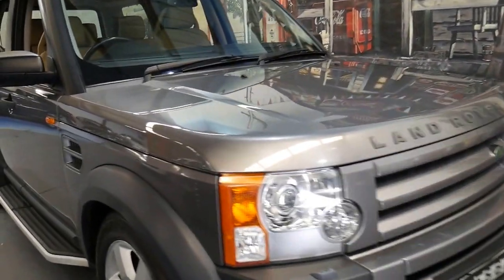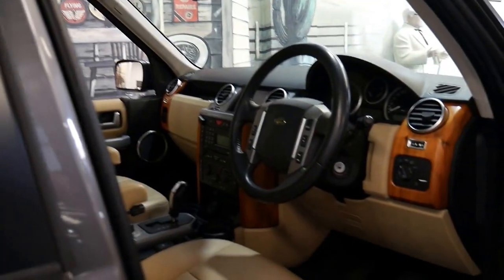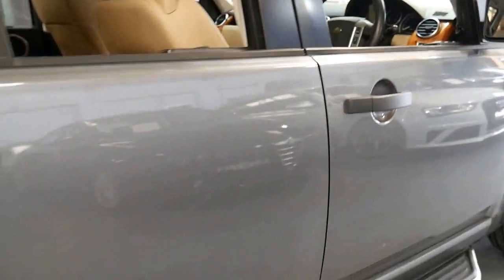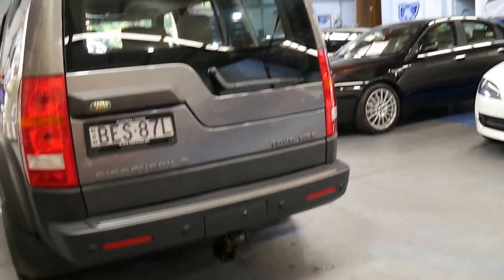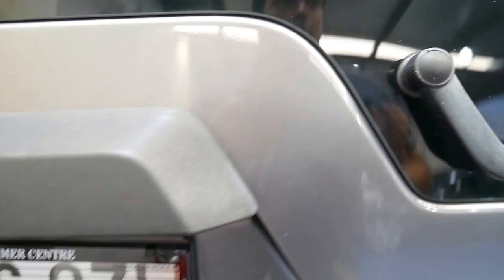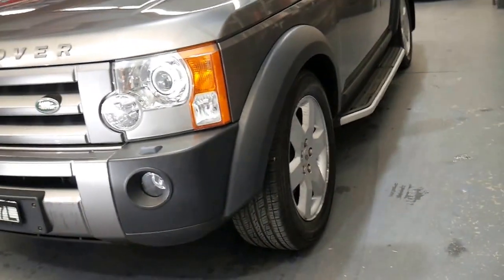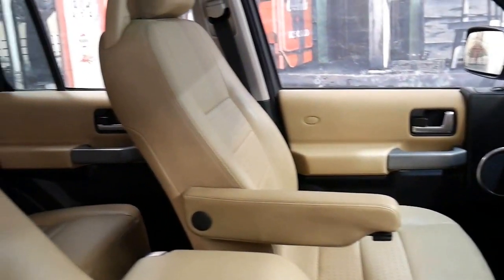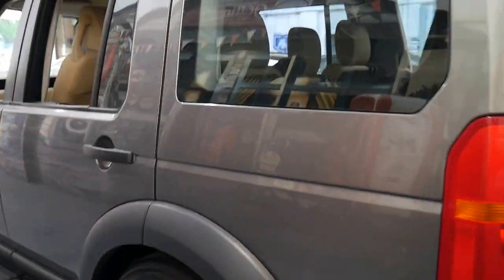2007 Landrover Discovery 3 HSE 2.7 TDi Mint